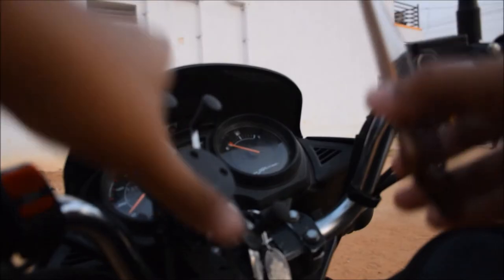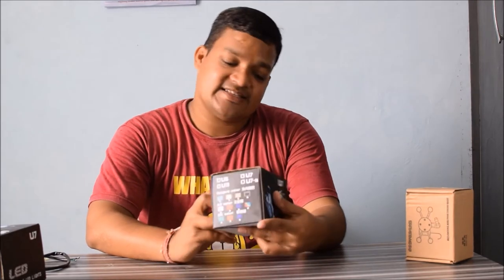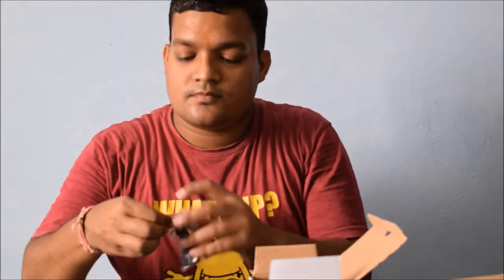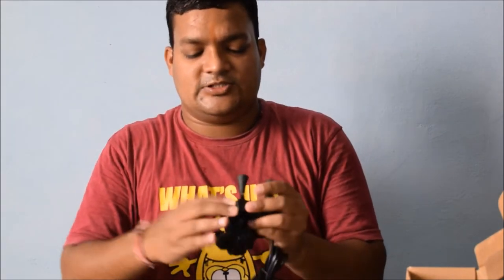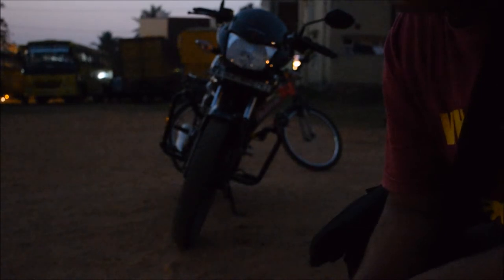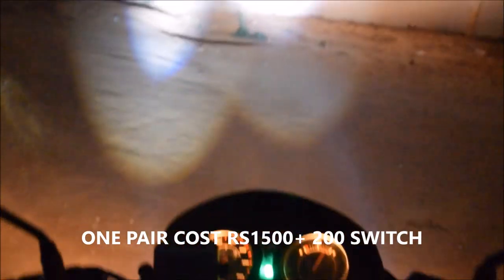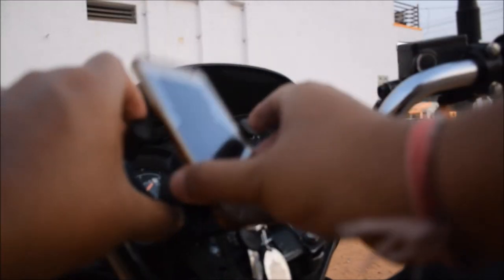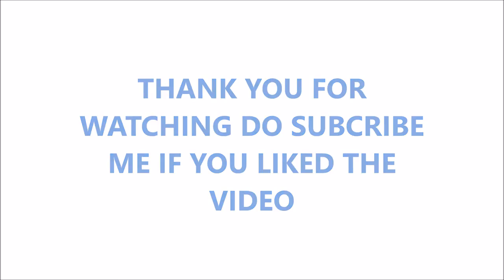LED FOG LIGHTS U7| MOBILE PHONE CHARGER AND HOLDER FOR BIKE| HONDA SHINE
Good morning people ! ! !
This is  my first unboxing video in the channel. i had bought u7 led fog lamps for my bike along with multipurpose mobile charger and holder . as i have showen how it performs and improve your visibility of the bike not only on highways but also help your gather attention on roads.
hope you love it ! ! ! do support me if you liked my video.
KEEP LOVING ! ! !
KEEP SHARING ! ! !
DO WHAT YOU LOVE
LOVE WHAT YOU DO...

REGRADS
JAGADISH